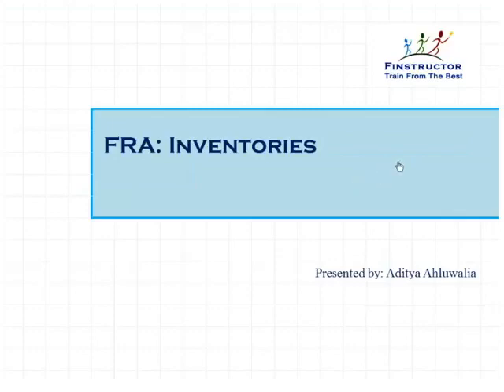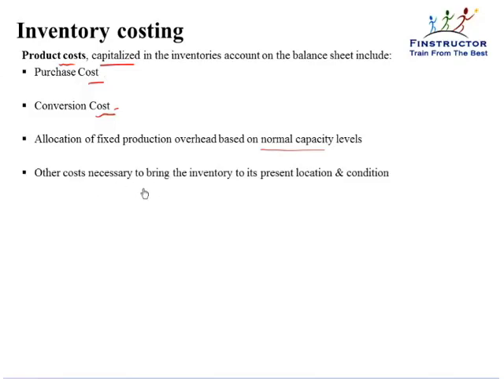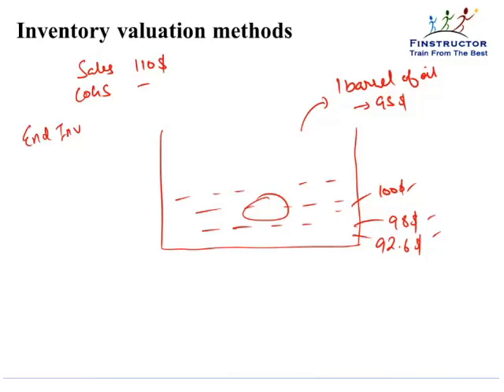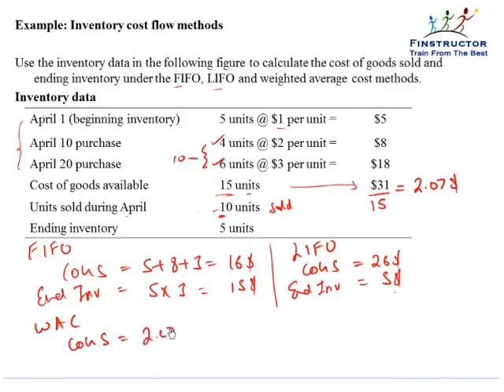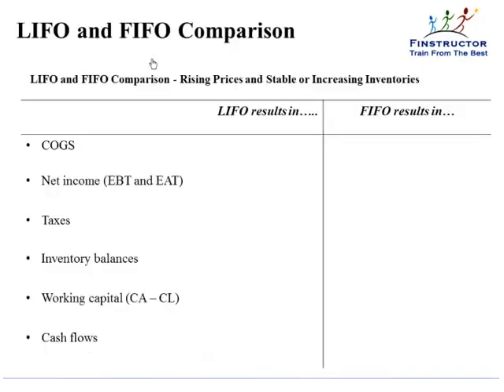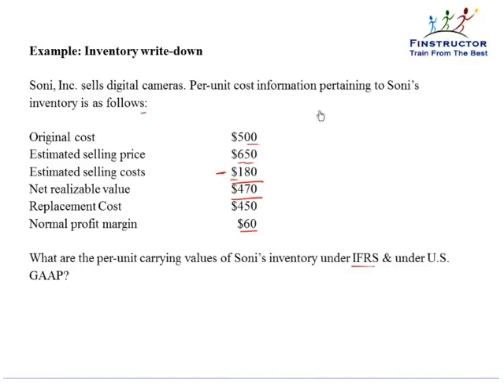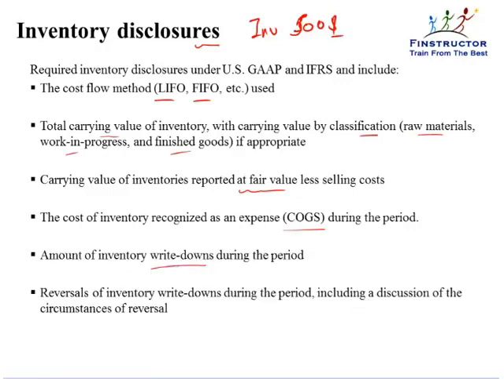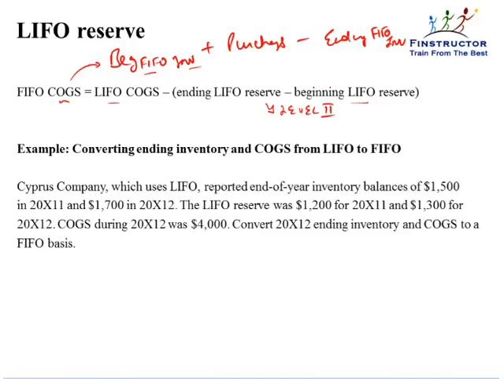D 3 1